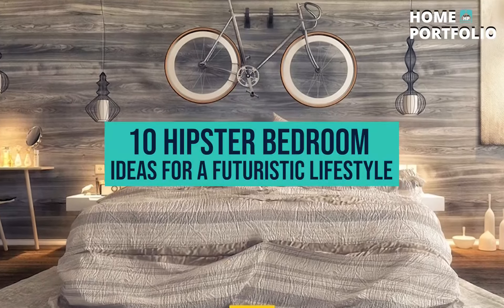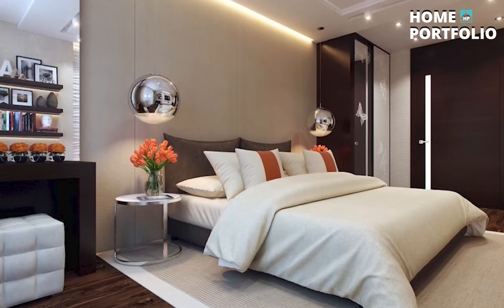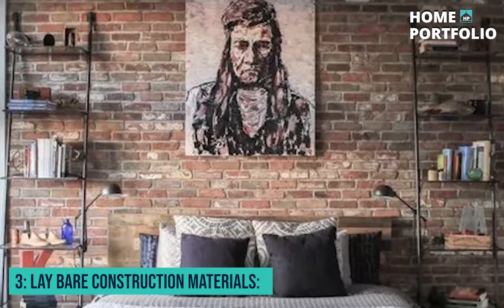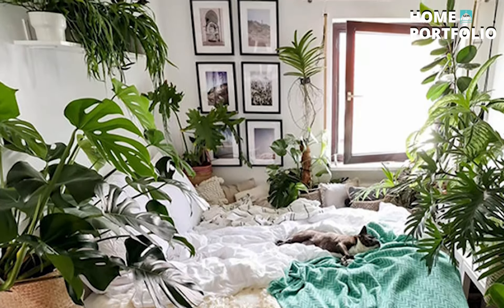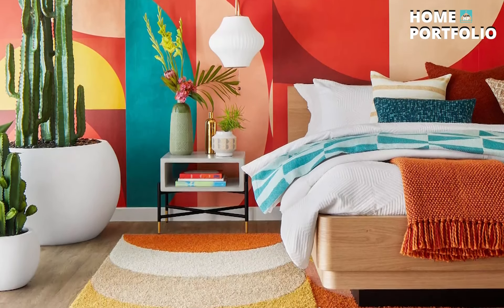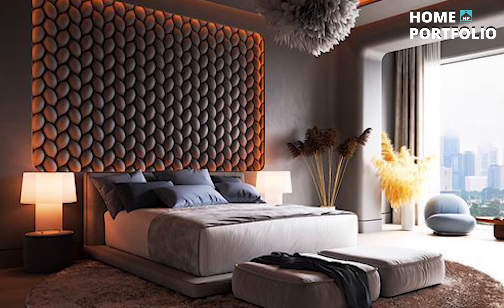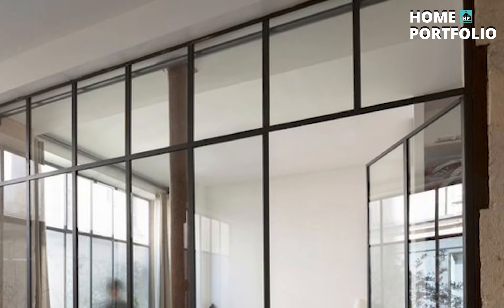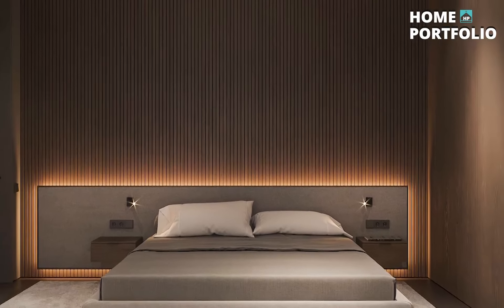10 Hipster Bedroom Ideas For A Futuristic Lifestyle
Hipster bedrooms ideas are celebrated for their clutter core approach, where more is more and unique is fun. But, the hipster bedroom decor doesn’t mean an over-cluttered and messy space; instead, the style gives the liberty to make an extravagant display of passions and flaunt the true colours of one’s personality while still keeping it minimalist.

The bedroom is a place where we look forward to unwinding and relaxing after a long day, so our bedrooms should be the place that best matches our personalities. Whilst the salient rule is to stick to akin decorating style throughout the house, our bedrooms can be and should be an exception to design for a personalised kink.

The hipster bedrooms ideas whirl around creativity, popular culture, and everything unconventional. Say you have a wild free spirit sleeping inside a trendy personality, then our hipster bedroom ideas for a futuristic lifestyle are for you to relish and get inspired.

We hope you enjoy the video and if you want to learn more about More Hipster Bedroom Ideas For A Futuristic Lifestyle, check out our in-depth blog post for all the details.